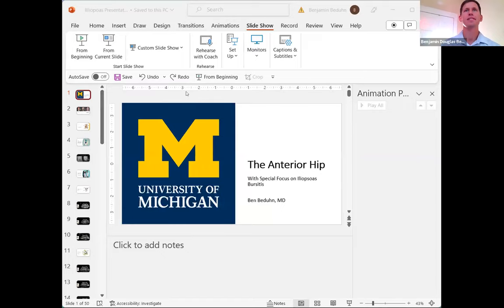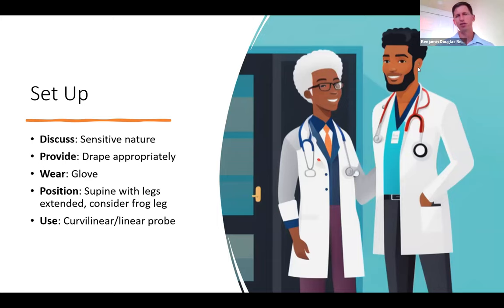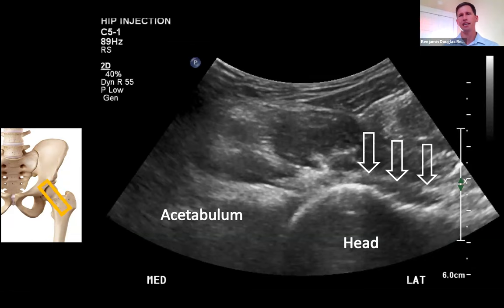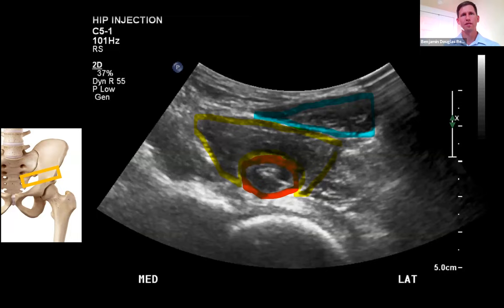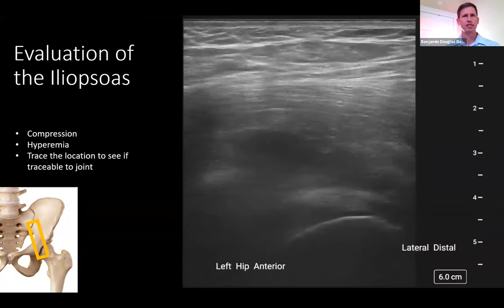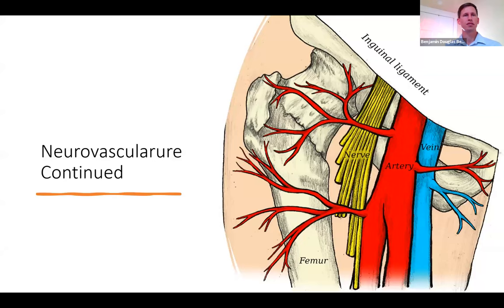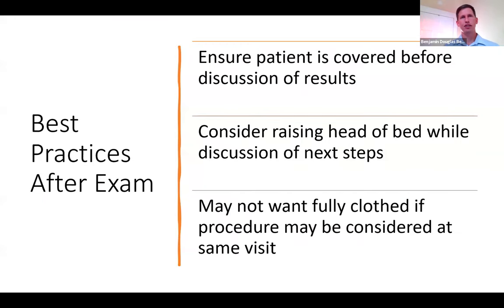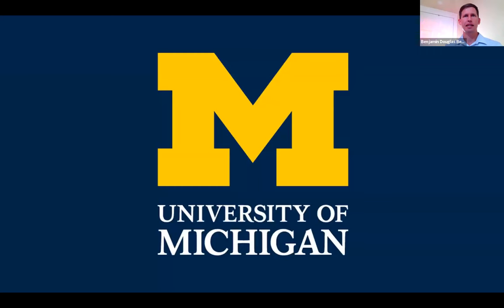Iliopsoas Bursitis with Dr. Benjamin Beduhn | AMSSM Sports Ultrasound Case Presentation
Dr. Benjamin Beduhn gives an AMSSM Sports Ultrasound Case Presentation about Iliopsoas Bursitis.